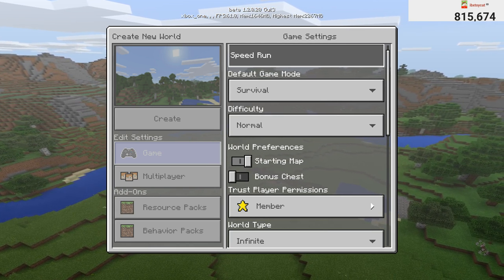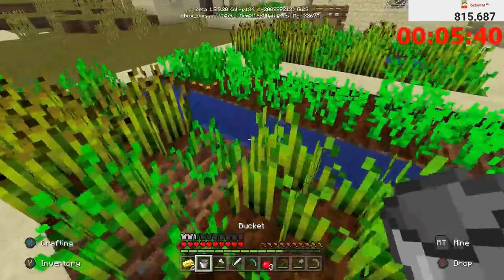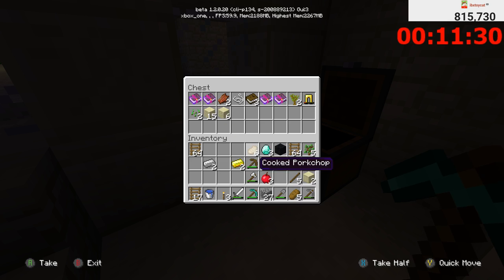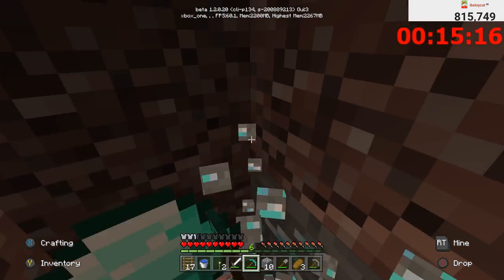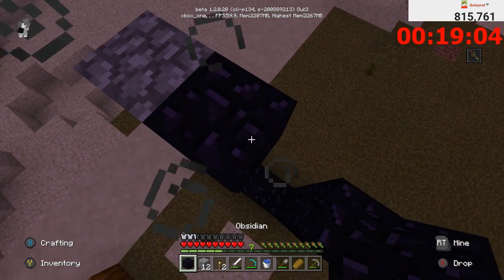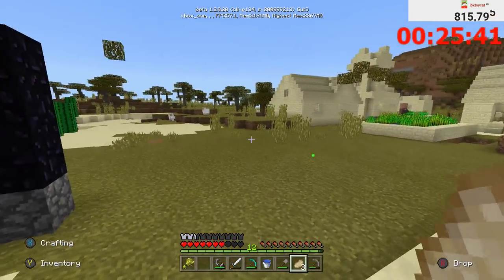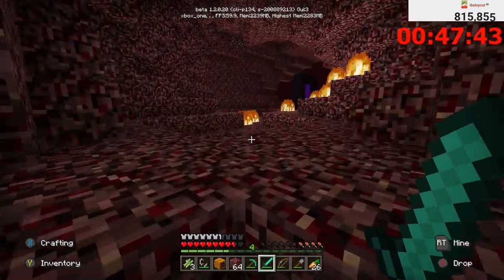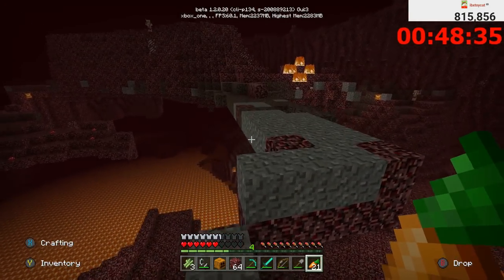NEW: Race To The End (Minecraft Bedrock FAIL!)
I'm going to be racing to the ender dragon in minecraft! I've never fought the dragon in the PE before!